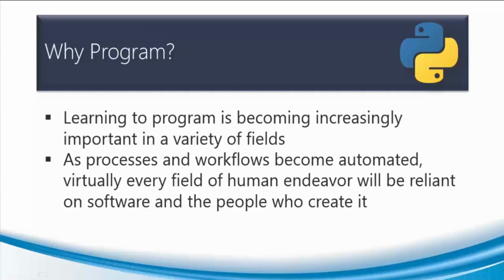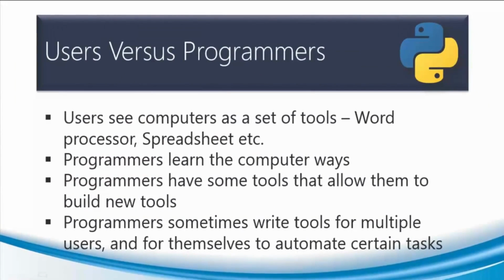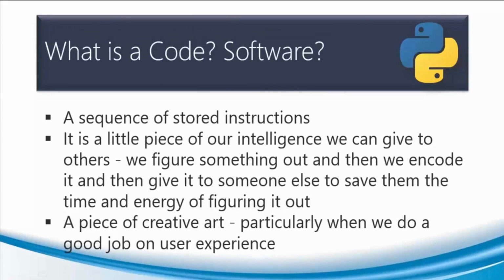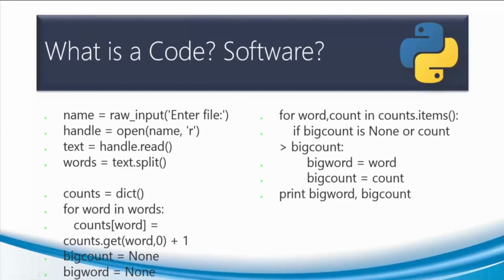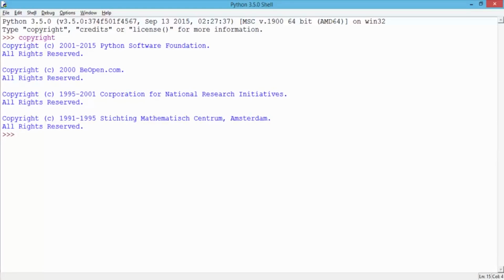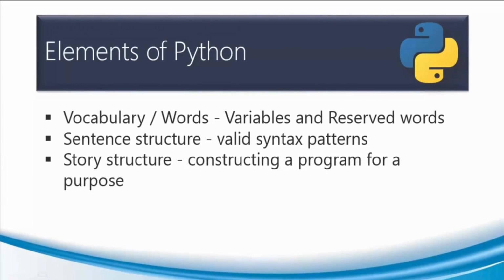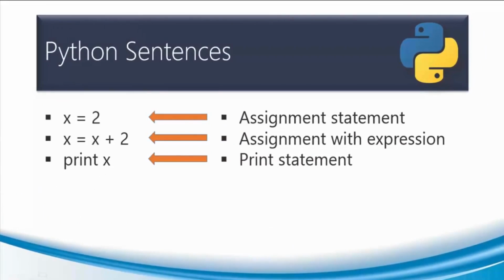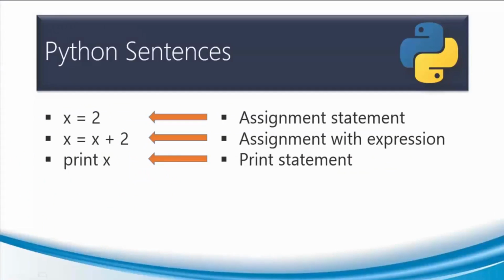Why Program! Complete Ethical Hacking Course Python & Kali Linux